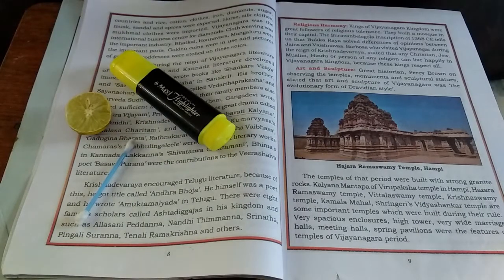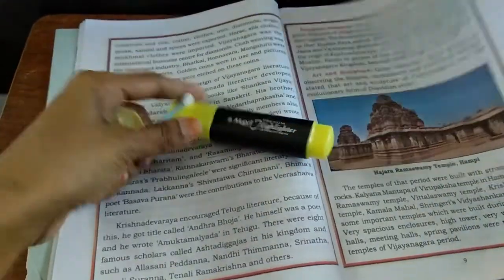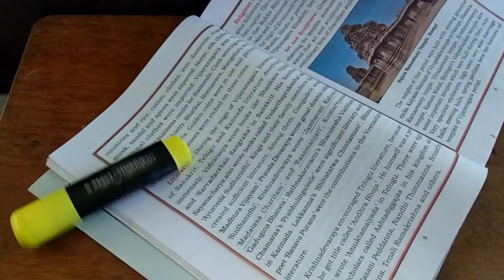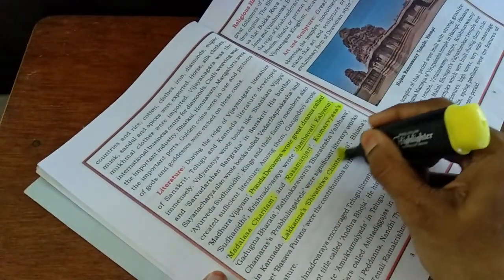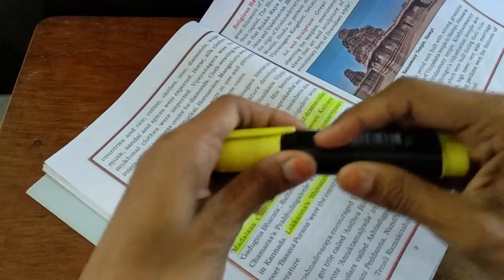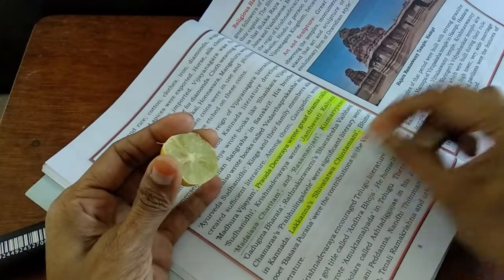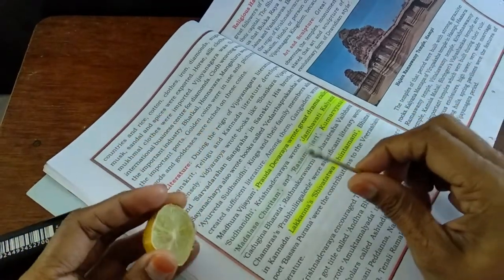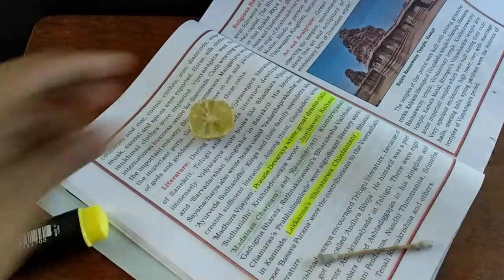Highlighter and Lime Experiment - Simple Trick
Highlighter and Lime Experiment - Simple Trick science experiment at home
Simple experiment that can be tried at home if you have lime and highlighter.

The most common highlighter color is yellow, and the dyestuff that is responsible for this colour is pyranine and pH sensitive. Under acidic pH conditions, the yellow color changes to colorless.

Citric acid is the active acidic component in lemons. Using lemon juice to remove highlighter from textbooks is the most effective and popular method.
Hope all enjoyed watching this .
Try and share your experience below in the comment box.